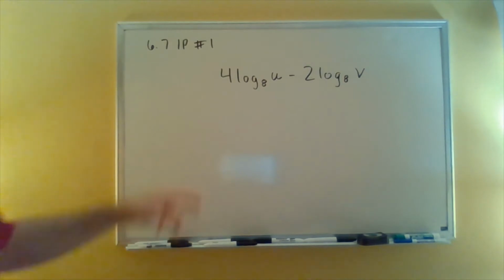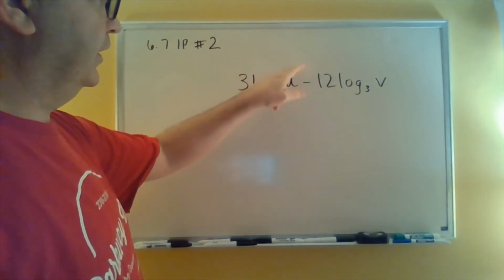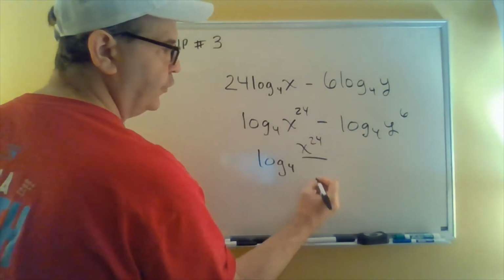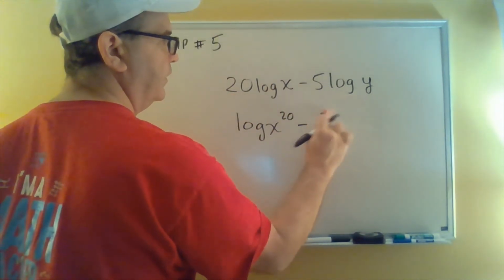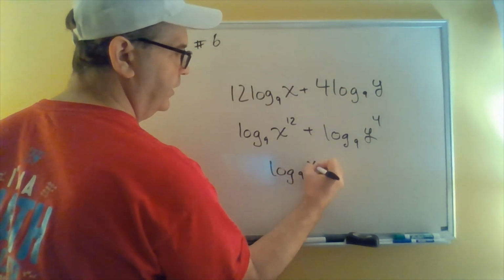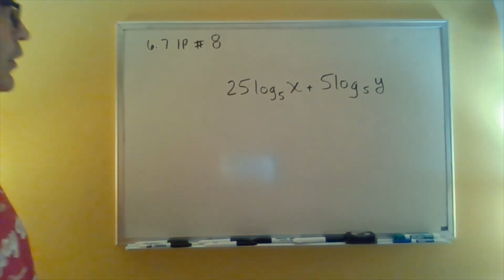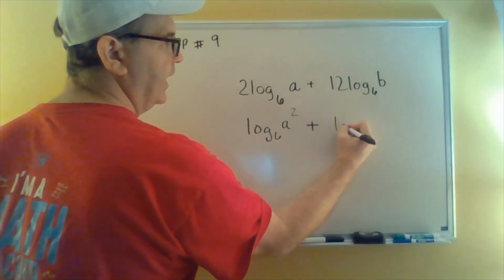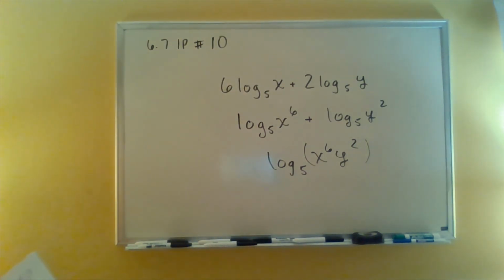Algebra 3 - 6.7 Video Key (Condensing Logs)